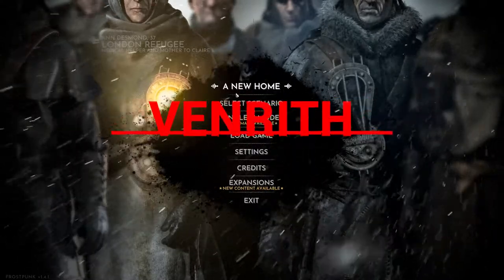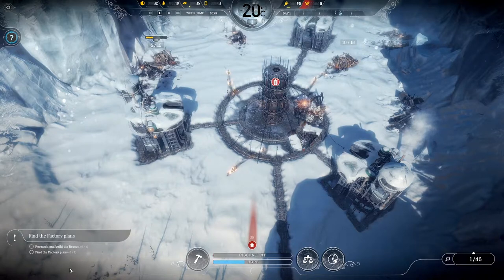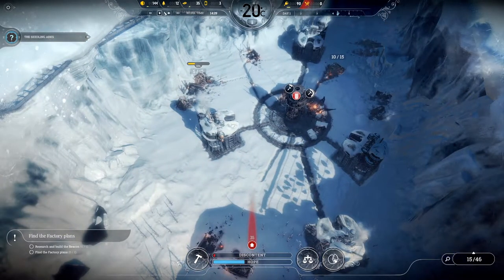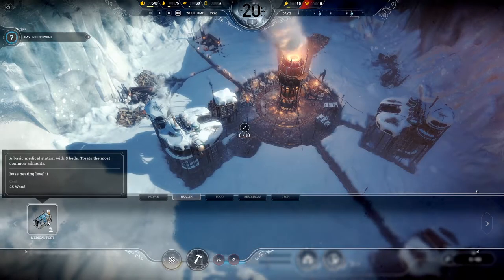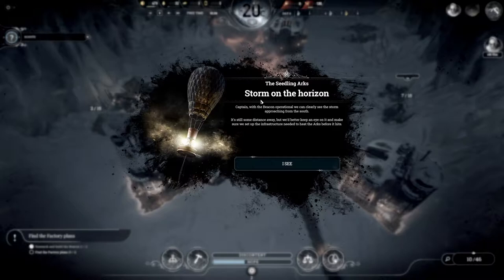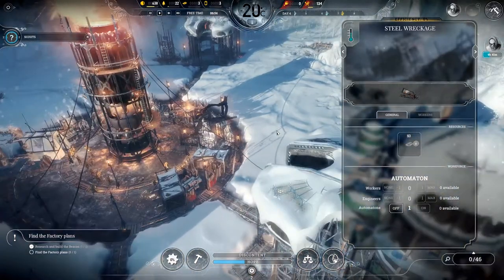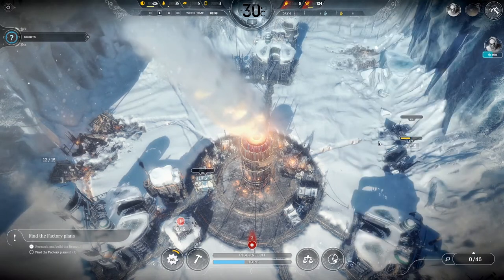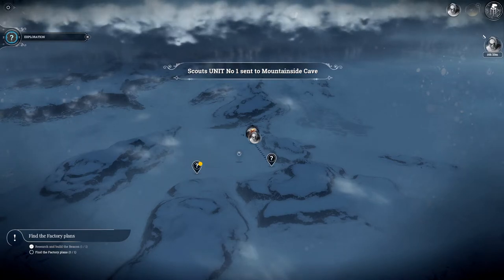Let's Play FrostPunk The Arks Episode 1 Trying not to mess up the start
FYI I mis-pronounce Automaton ALOT lol

Frostpunk is a city-survival game where heat means life and every decision comes with a cost. Survival is about hope and will to live. Your ability to spark and maintain these two in your people will be a determinant factor for success. Society is a group of people abiding the same rules and sharing similar beliefs.

Hi, I'm Venrith.  I aim to upload content at least 3 times a week if not more!  I play games covering simulation, strategy and rpg's.  I do on occasion tackle some other genres of games.  I may on occasion produce let's plays, walkthroughs, tips and other content regarding gaming.